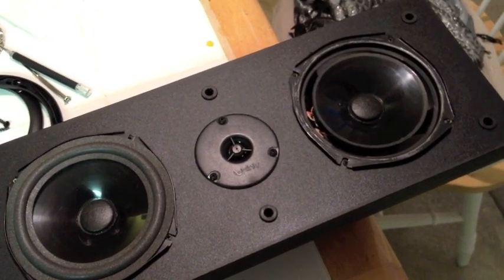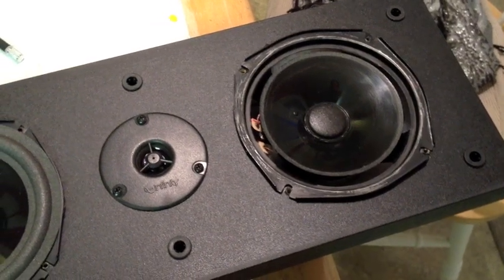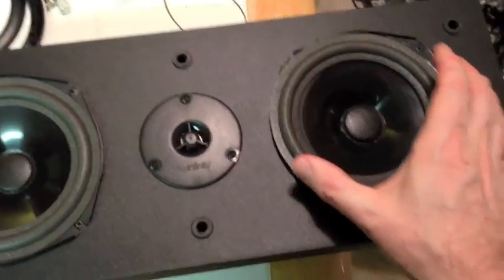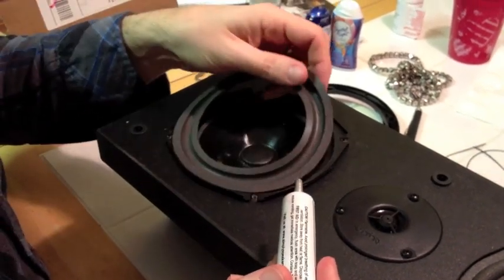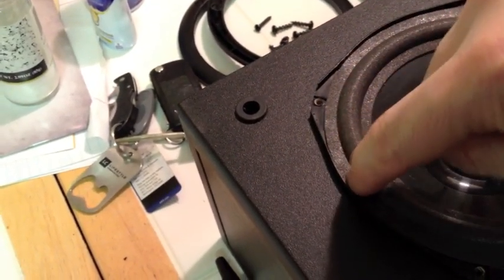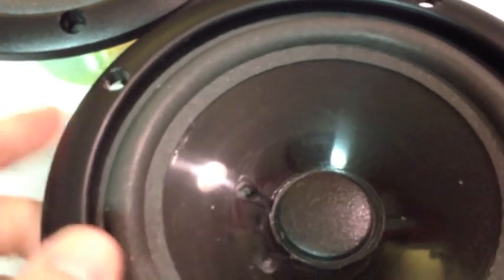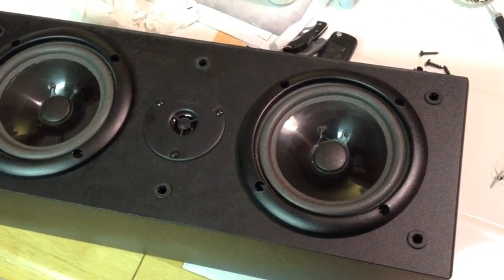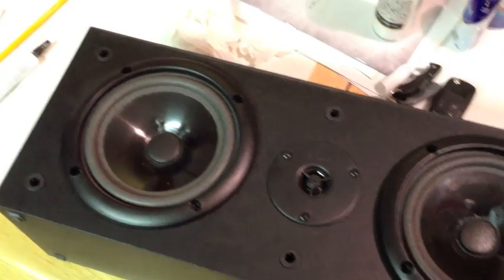Infinity 5.25" speaker foam replacement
I wanted to repair my Infinity center channel speaker that is about 14 years old. The foam wore out around the woofers. So the choice i buy a new center channel for about $300, or buy the $25 refoam kit from SimplySpeakers.com. I went with the refoam kit. I did dot pull the center out and shim and all that. Worked fine just cleaning and gluing on the new foam. But these sleakers are small, so maybe that helps. They seem to stay centered when there was no foam around them.